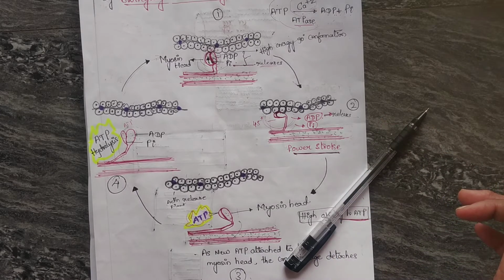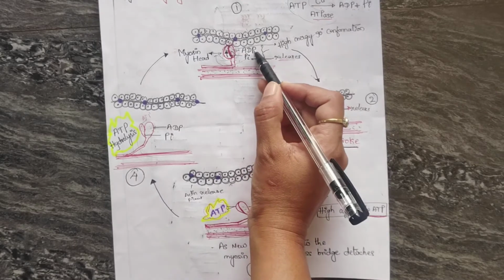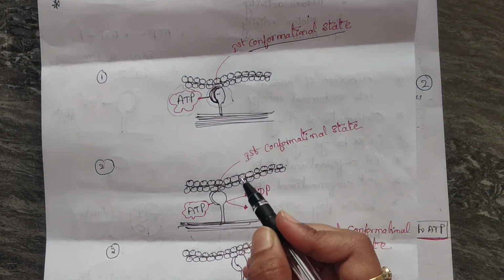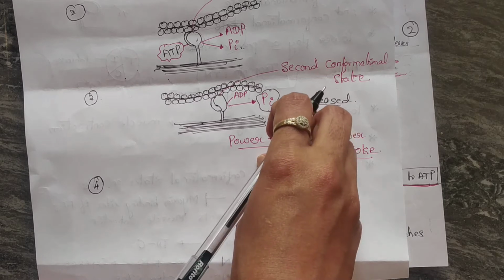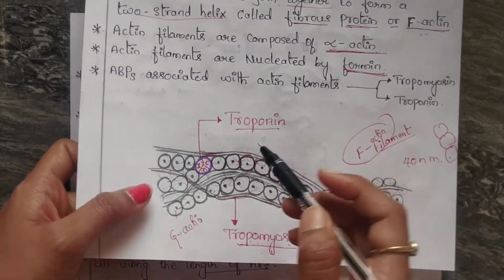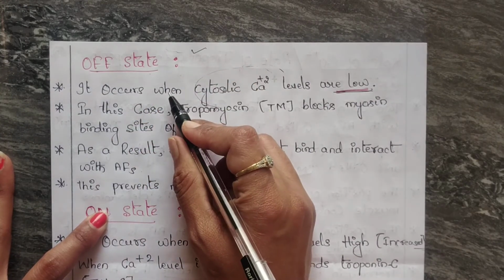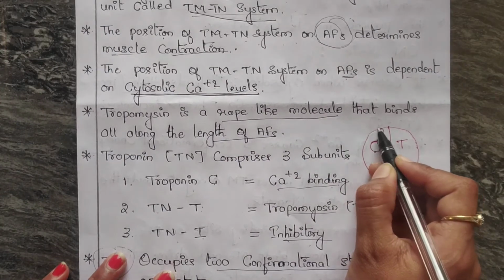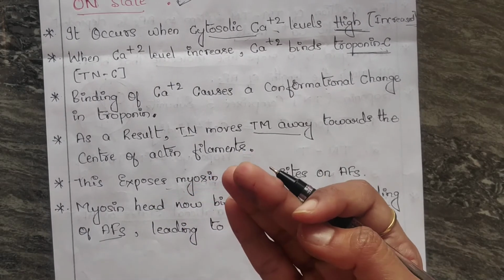Chemical Change during Muscle Contraction | TM- TN system | role of calcium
Tropomyosin - Troponin system | OFF -ON state |  Muscle contraction  | role of calcium | part 2 video | KSET | NET | Life Sciences